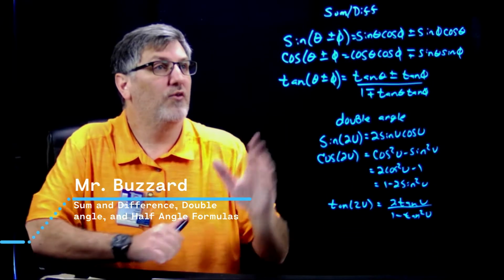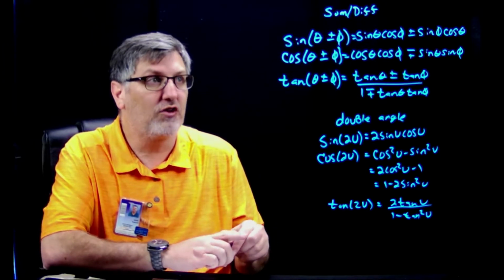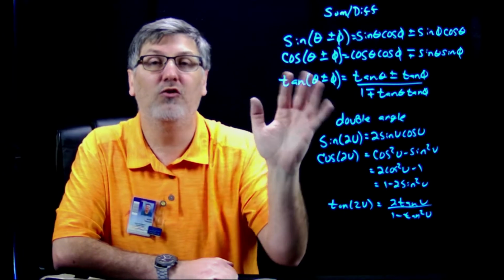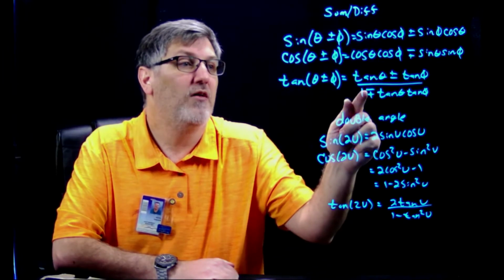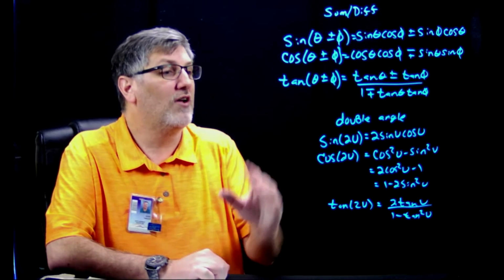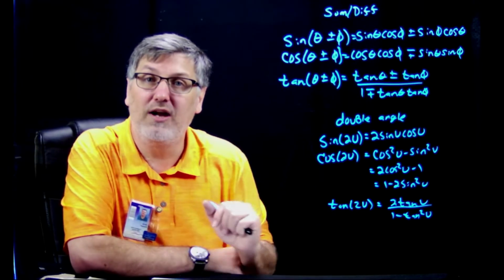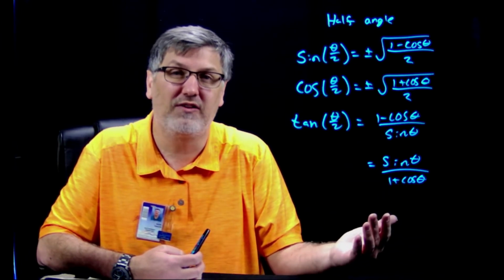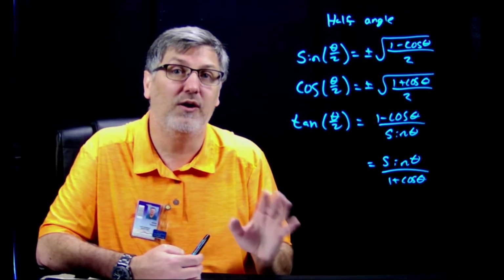Sum and Difference, Double angle, and Half Angle Formulas